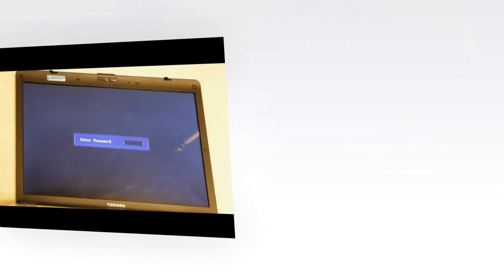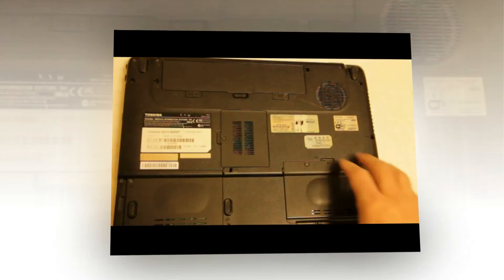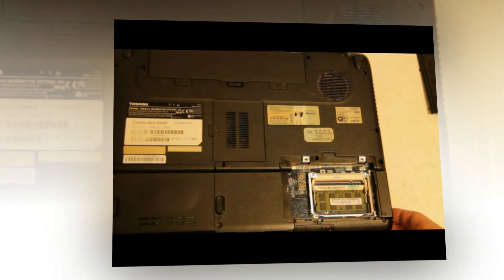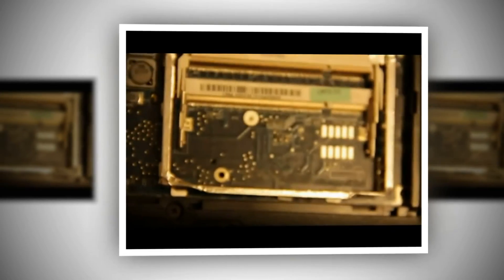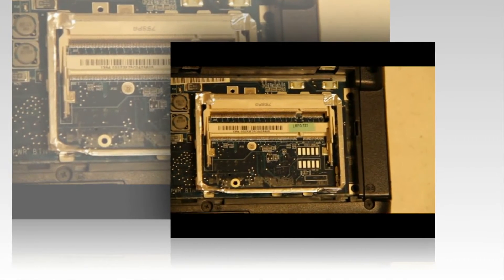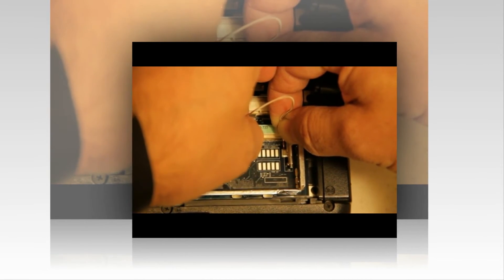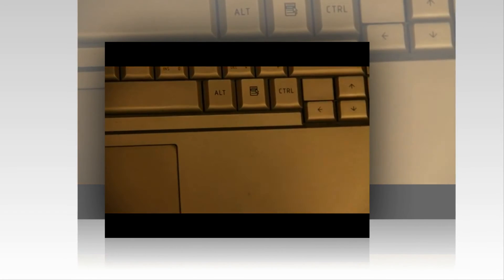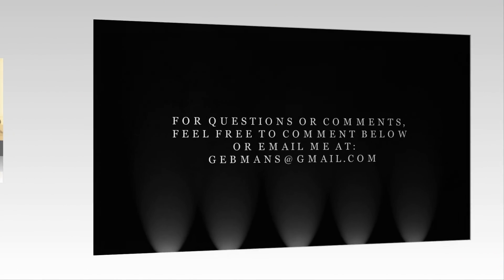Toshiba Satellite BIOS Password Reset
How to reset the BIOS password on a Toshiba Satellite A215-S4807.